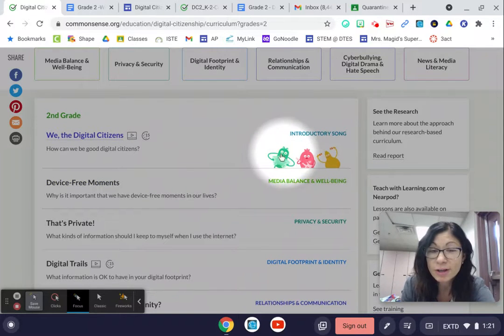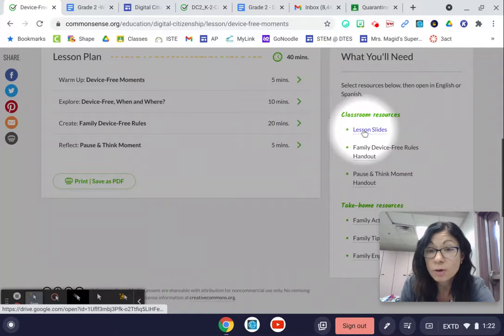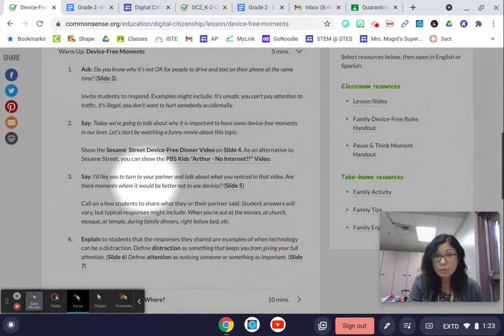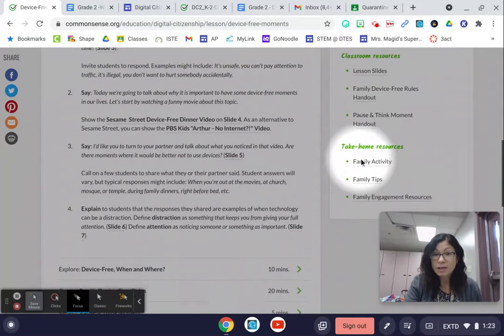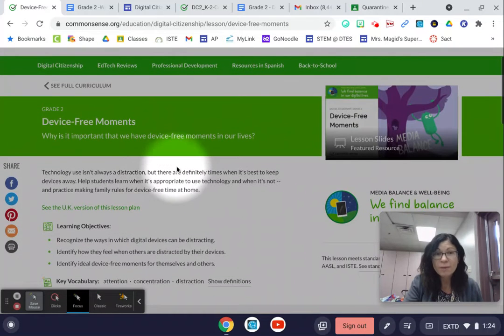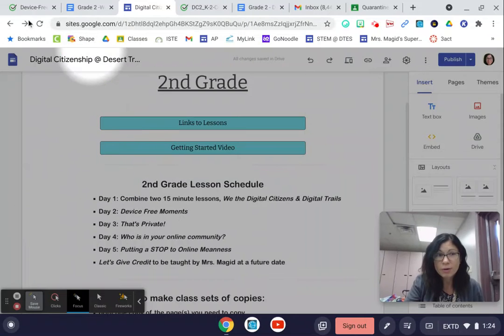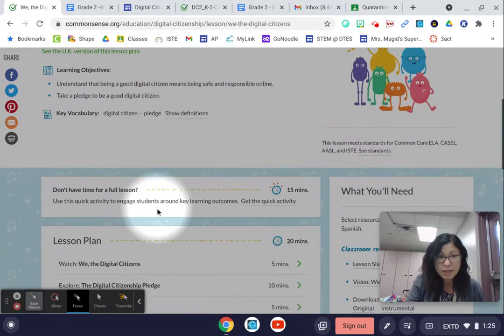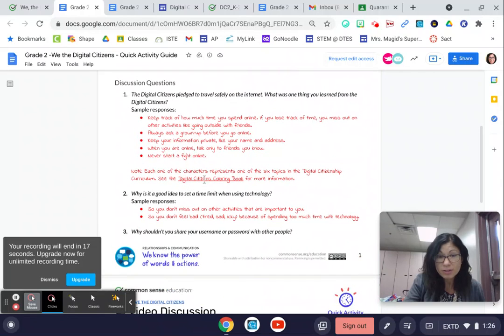2nd Grade Video 2